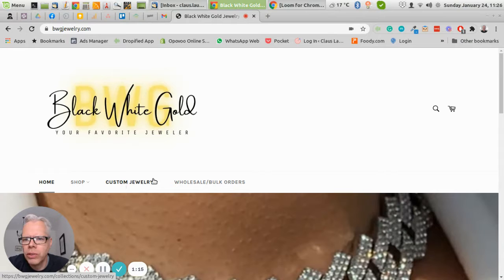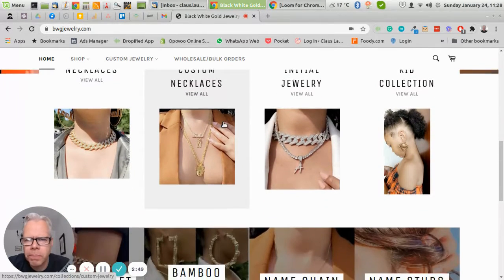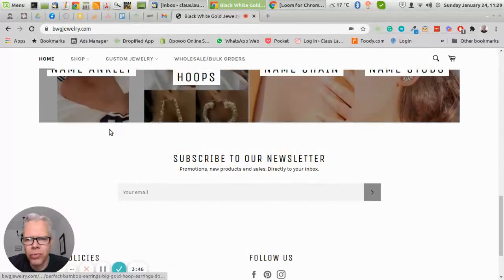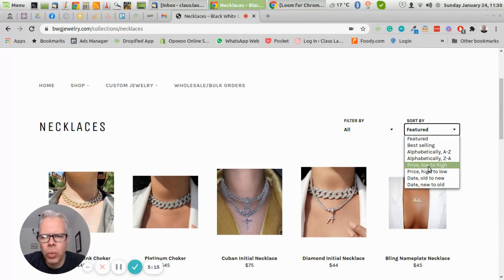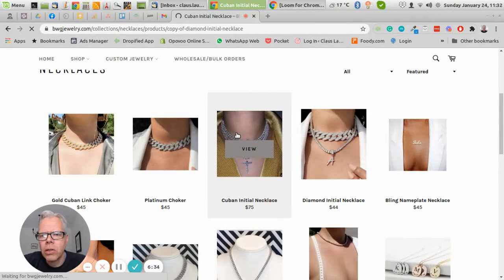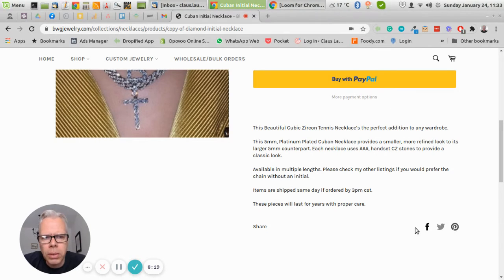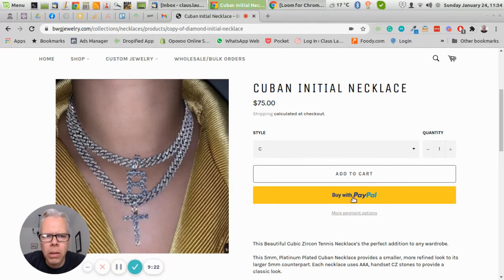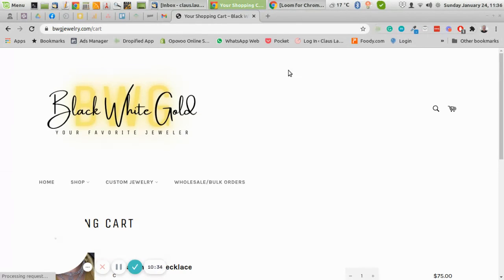Shopify Store Review [Mini Tear Down]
Here is my Shopify Store Review (Mini Audit) of bwgjewelry.com.

Let me know what you think and what you would improve. Let's learn from each other and help a store owner.

If you want a review of your store simply message me.

🎯 Join my Ecommerce Success Implementation Program and become a Case Study
I’m looking for 5 more motivated Shopify store owners who want to scale their ecommerce business for maximal sales & profit in less than 90 days. If you'd like to work with me on your store's scale plans. I can shoot over all the details now

I help Shopify store owners scale their ecommerce business for maximal sales & profit. Learn how to take the guesswork out of optimizing your online business and get clarity on how to reach the next level of growth. Optimize, automate & sell more with less work.